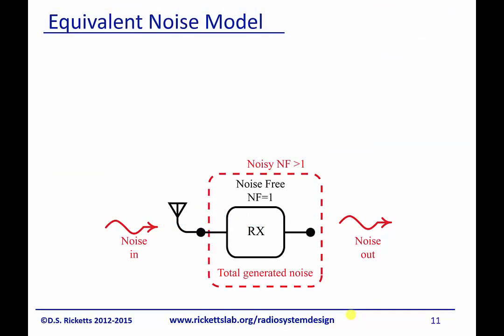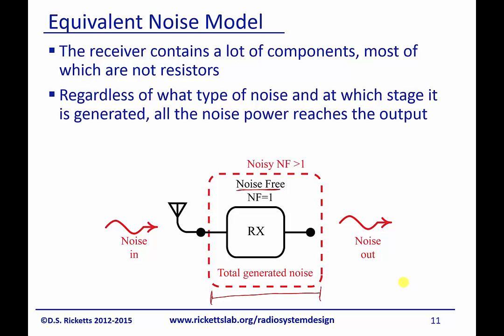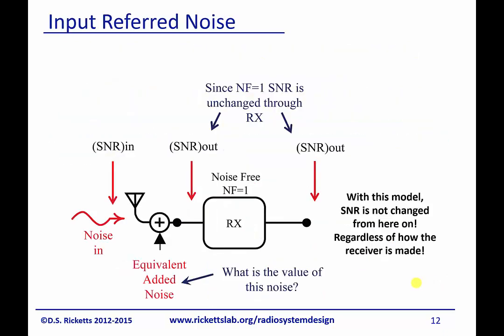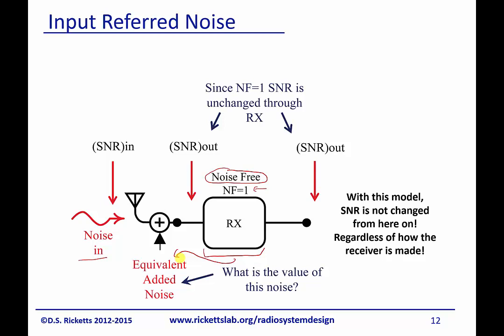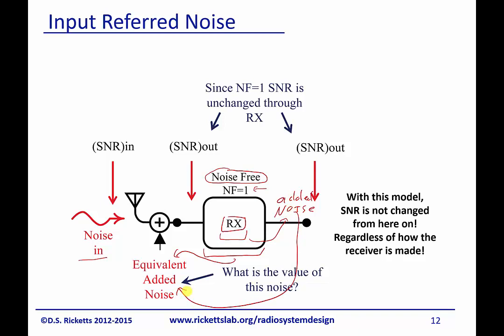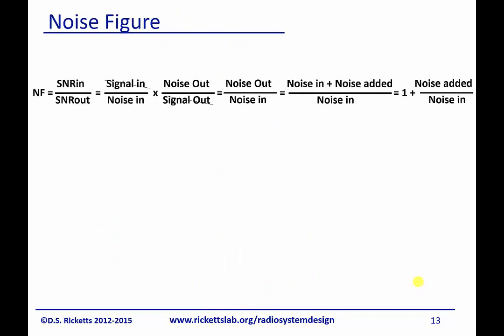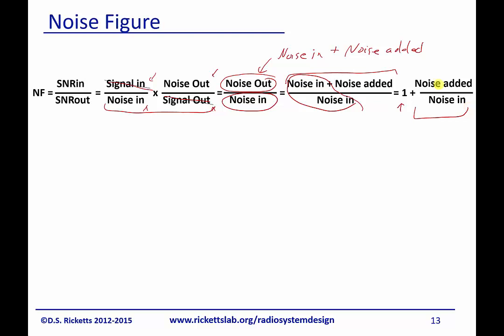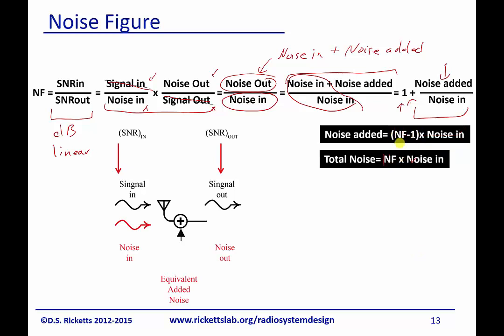Module 20 - Input Referred Noise